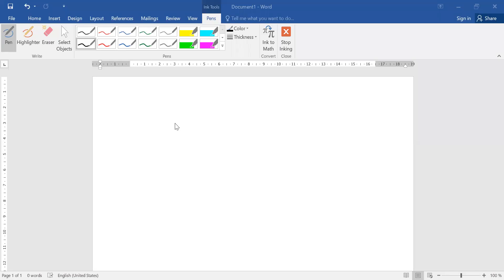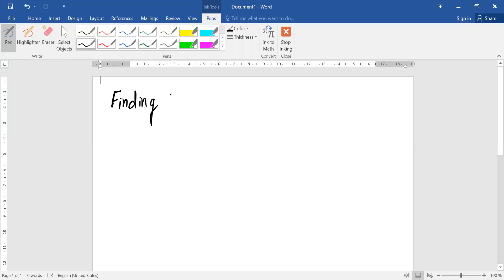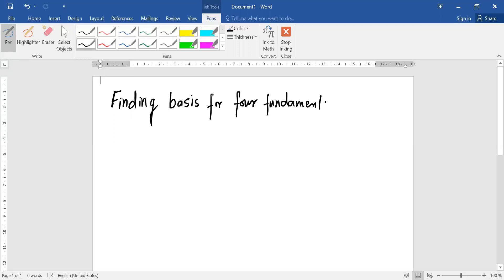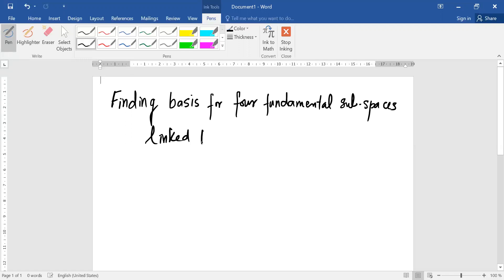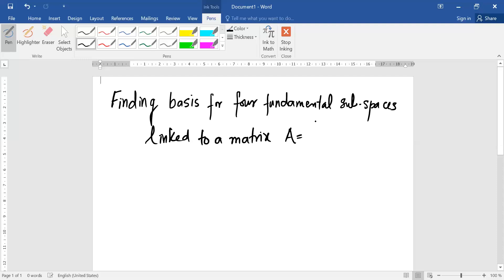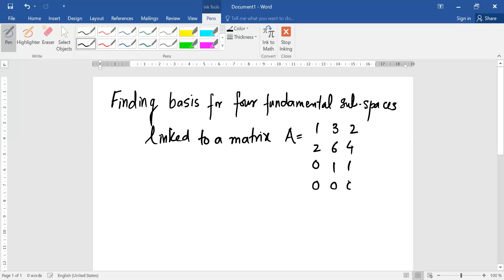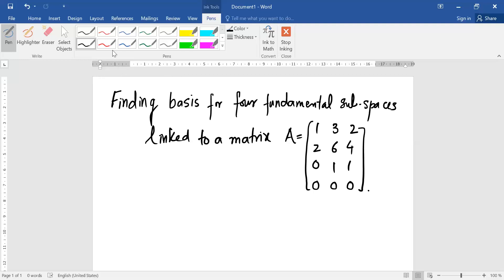Lecture 18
A tutorial session to explain the process of finding four fundamental subspaces associated with a matrix.